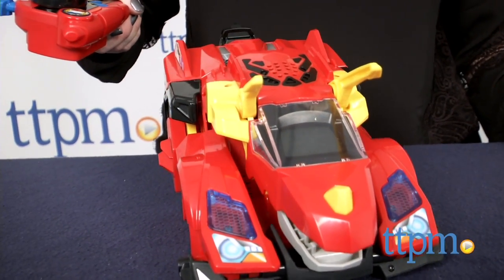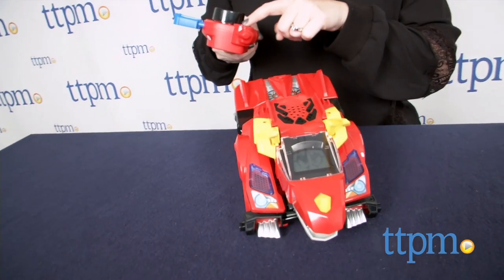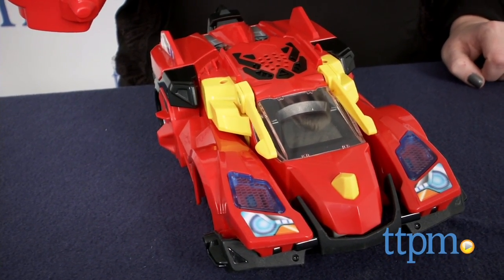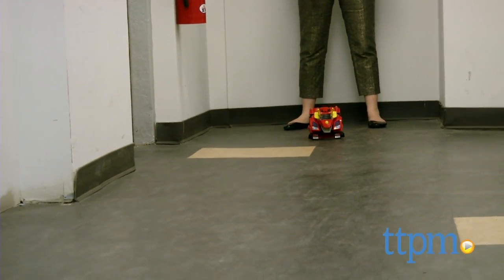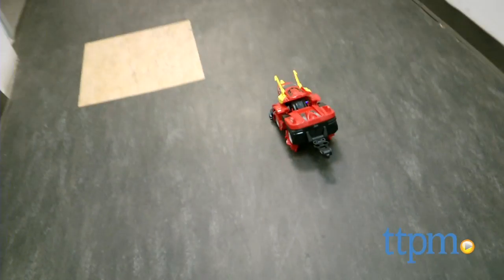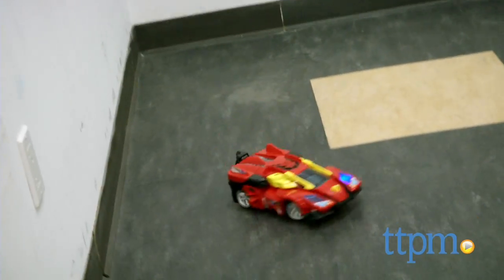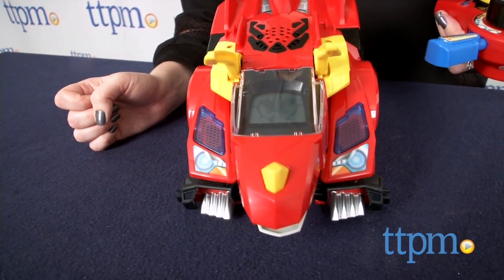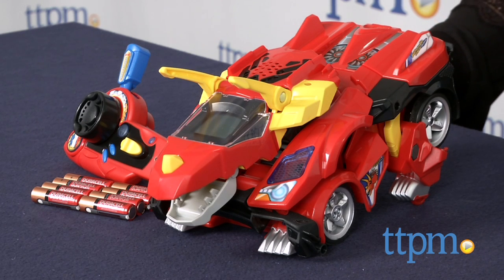Switch and Go Dinos Bronco from VTech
he Switch & Go Dinos Turbo Bronco the RC Triceratops transforms from triceratops to racecar with the push of a button on the remote control. For full review and shopping info

Product Info:
The Switch & Go Dinos Turbo Bronco the RC Triceratops transforms from triceratops to racecar with the push of a button on the remote control. Kids can also use the remote to send the dinosaur or car moving forward, backward, left, and right, and activate sound effects, lights, and phrases. Kids can also choose between four dinosaur eyes or four driver animations on the LED screen. Move the Turbo Charge lever up and down in either dino or car mode until you hear, "Charge complete". Then, press the Turbo Boost button, and watch Bronco zoom off. The toy also comes with three sets of stickers for decorating Bronco. The R/C toy also has two channels, so that two kids can play together with their Broncos.